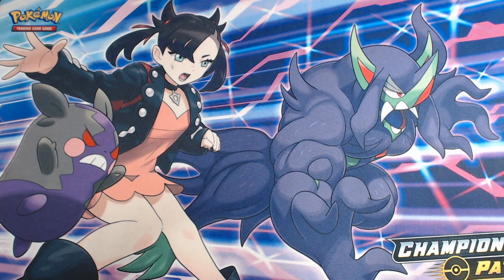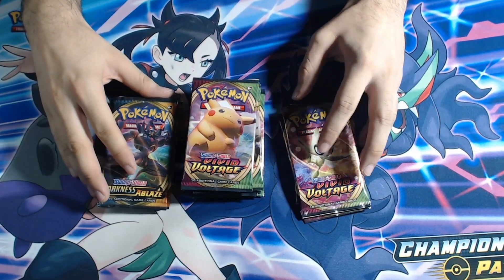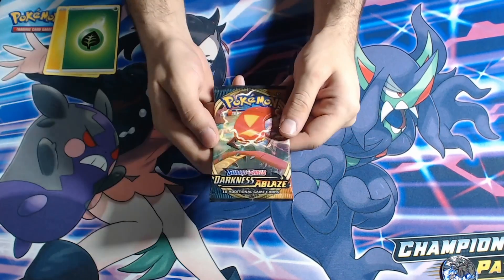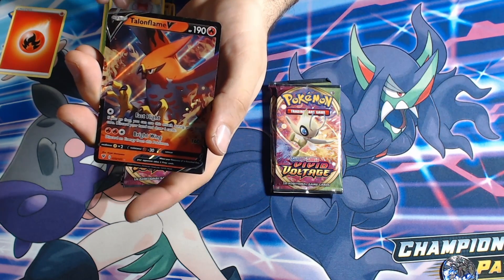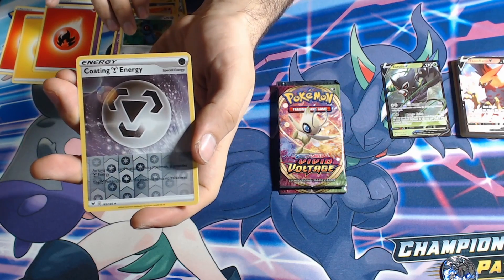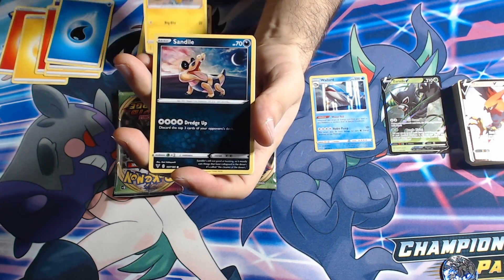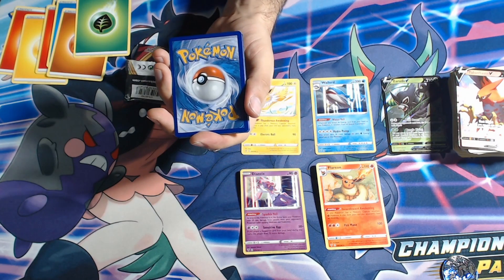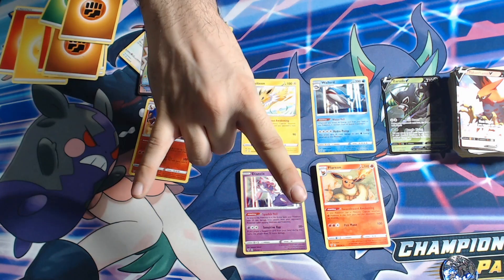Rainbow Pikachu VMAX and CHARIZARD Pull Pokémon TCG Vivid Voltage Darkness Ablaze Booster Pack SWSH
BRO LAST PACK MAGIC IS NOT A LIE
Rainbow Pikachu Vmax
and his twin
Fat Happy Chunkachoo
REUNITE!

oh reverse holo charizard is cool too...

slowly but surely

420 blaze it fo eva